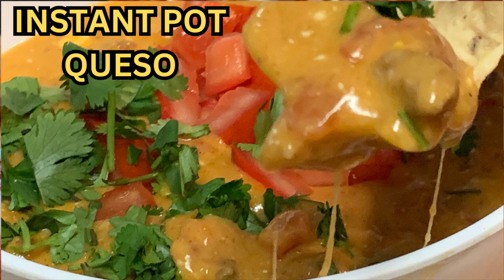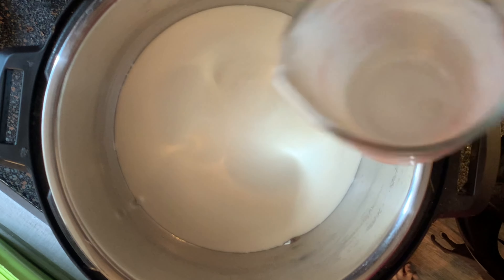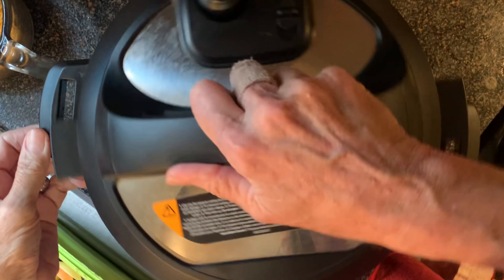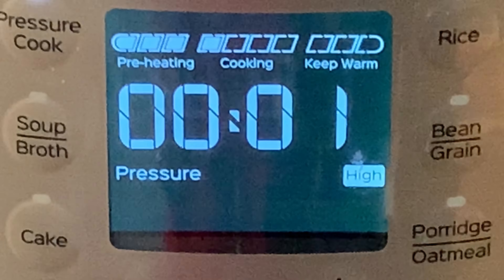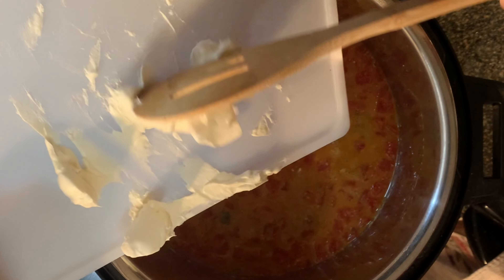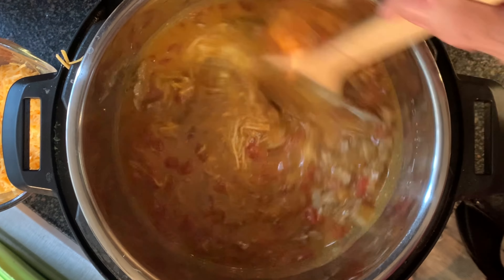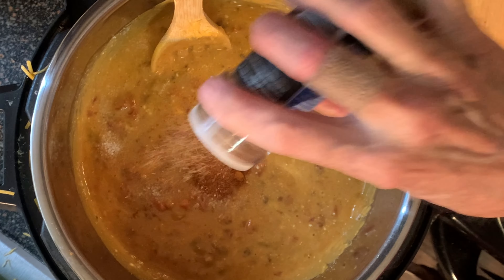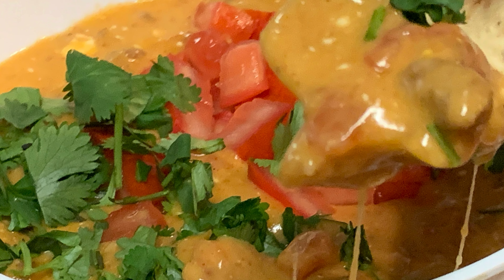INSTANT POT CHILI CHEESE QUESO WITH SAUSAGE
Quick and easy chili con queso with sausage dip made in the Instant Pot in less than 10 minutes. Perfect appetiser for parties or game day.

Shopping List:
1 cup heavy whipping cream NOTE: DO NOT USE MILK OR HALF AND HALF AS IT WILL NOT HOLD UP TO THE HEAT AND MAY CURDLE.
2 ½ cups homemade no bean chili (10 oz can)
1 small can Rotel Original, mild ot hot
8 oz cream cheese (room temperature and cut into small squares.
3 cups fresh shredded cheddar cheese
1/2 lb. breakfast sausage crumbles
Pinch of cumin and cayenne pepper
Salt to taste
Diced roma tomatoes and fresh cilantro for garnish
Your choice of chips

Directions:
Take the cream cheese out of the fridge, cut intop smaller squares then let come to room temperature for about 1 hour before starting the recipe.
Place heavy whipping cream, chili and Rotel in the cooker. DO NOT STIR!
Replace the lid making sure you move the valve/swith to the seal position. Press the Pressure cook button adjusting to high for 3 minutes  Then quick release by moving the valve/switch to the vent position.
Add room temperature cream cheese.
Add the sausage crumbles.
Add ½ cup(s) shredded cheddar cheese (stirring well between to prevent clumps) to a total of 3 cups.
Add the cumin and caayenne and stir.
Season with salt to taste.
Garnish with fresh cilantro and diced roma tomatoes.
Press the cancel button. Transfer the dip to a serving bowl and wait for 3-4 minutes before serving (it will thicken as it cools).

Background Eraser software: available through Apple App, Seller:
Thumbnail Image: Phonto, available from Apple Store
Thumbnail Image: Canva.com
Thumbnail Image: Remove.bg
Thumbnail Image: designify
Music I use: Apple Music/Simple